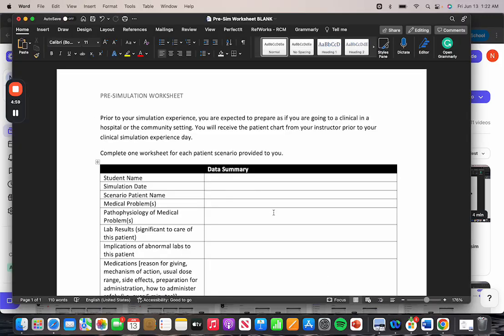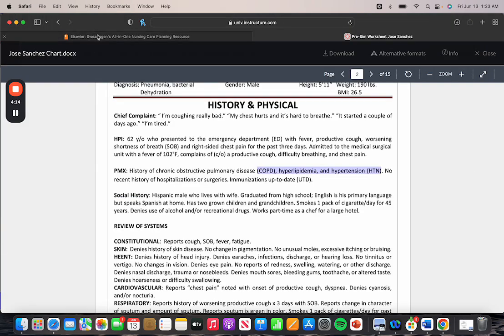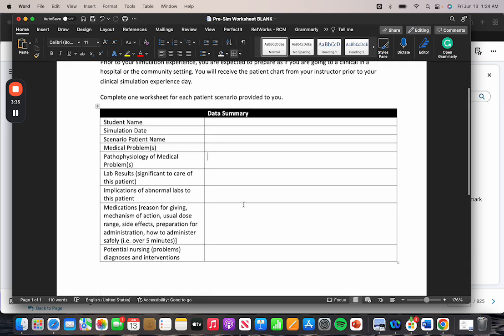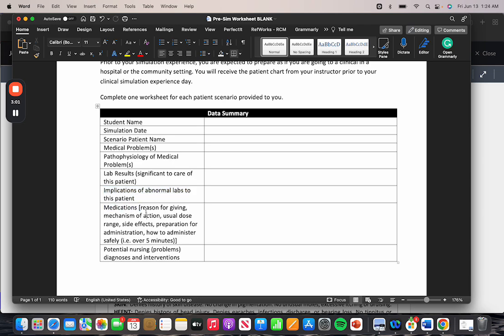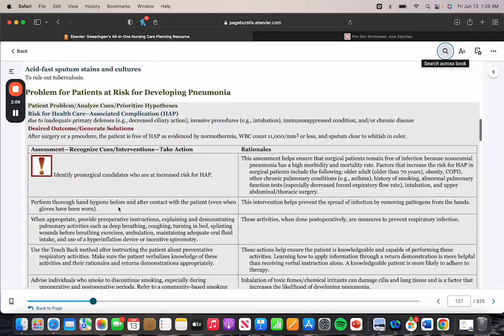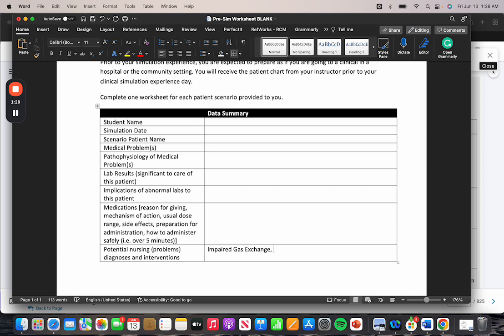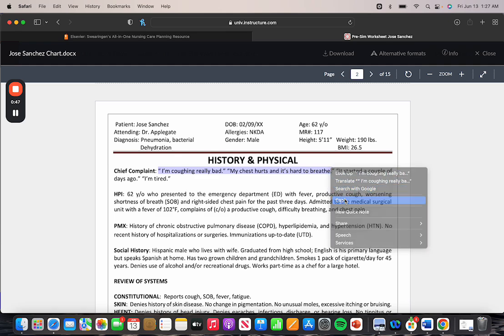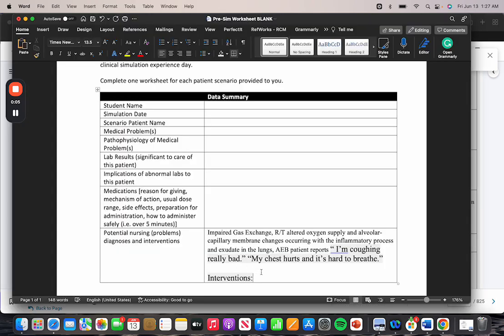Pre-Sim Worksheet Guide (NURS 505)